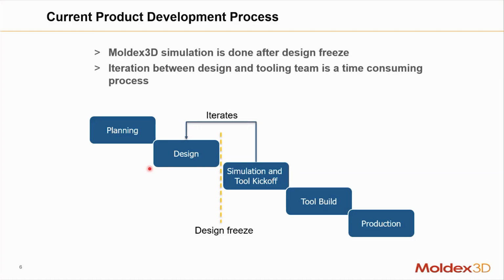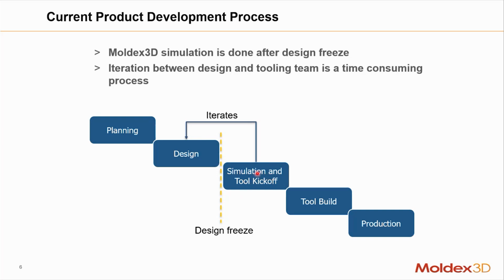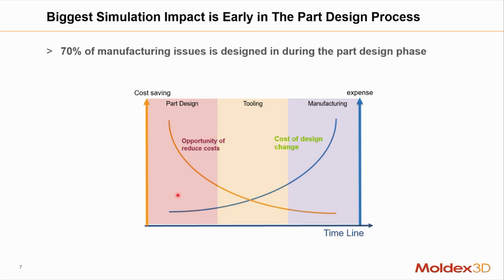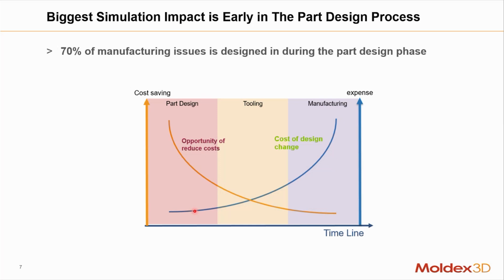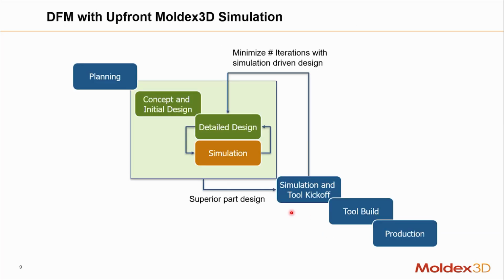Mastering Warpage Analysis Methods & Visualization Tools｜Intro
Moldex3D Webinar2026｜Mastering Warpage Analysis Methods & Visualization Tools｜Intro

Are you encountering warpage issues with your products? Do you feel frustrated with the constant warpage problems? Have you ever questioned the root causes or wondered if the solutions you’re using are effective?
If your answer is ”Yes” to all the above questions, then we’d like to invite you to attend this webinar, where you’ll be listening to our speaker sharing expert knowledge that will help you deal with your warpage problems. Don’t let warpage compromise your success — sign up for the webinar to discover Moldex3D’s actionable solutions!

•        What is warpage and how it happens?
•        What is the driving force behind warpage?
•        How to troubleshoot the causes of warpage and optimize your design?

Search🔎
Warpage